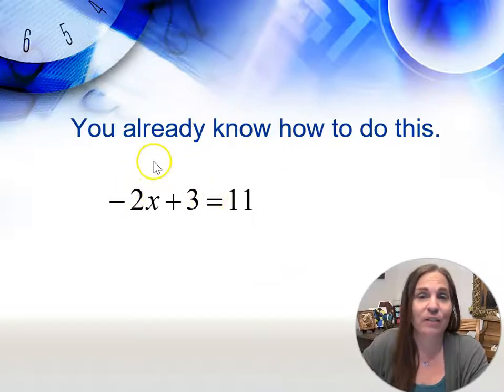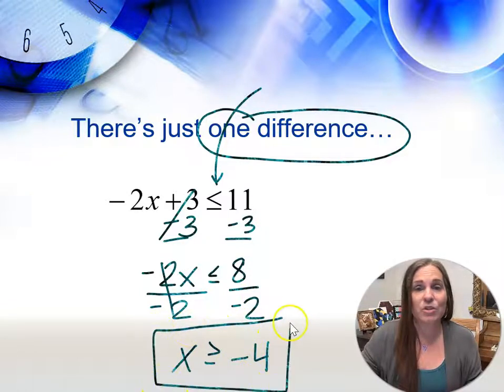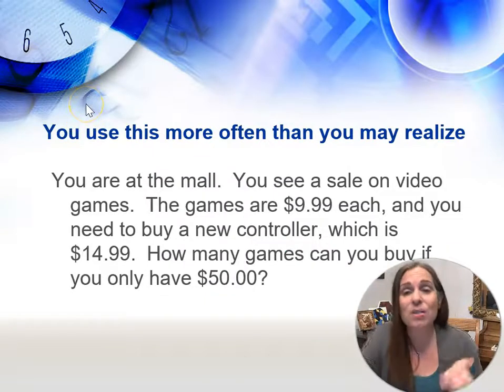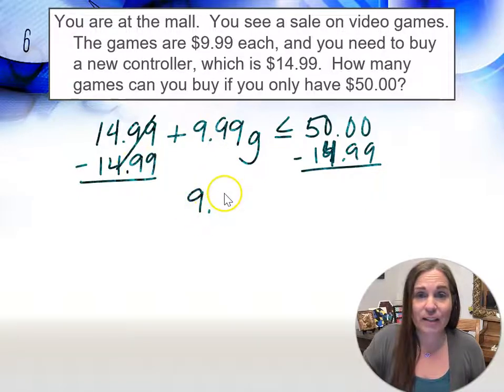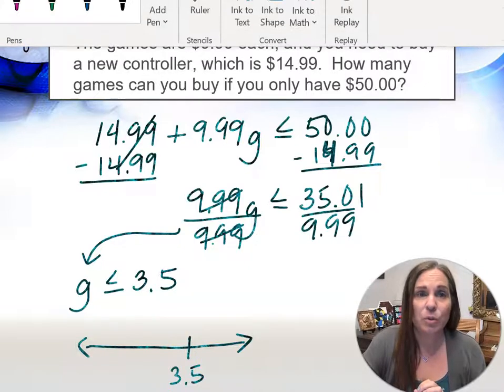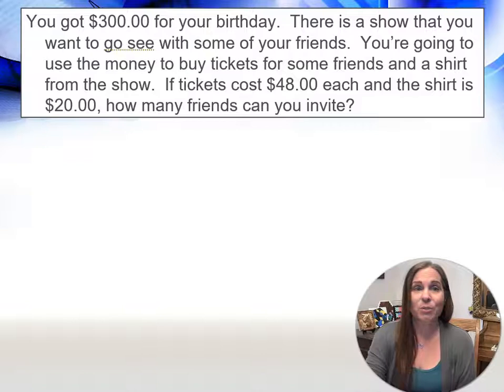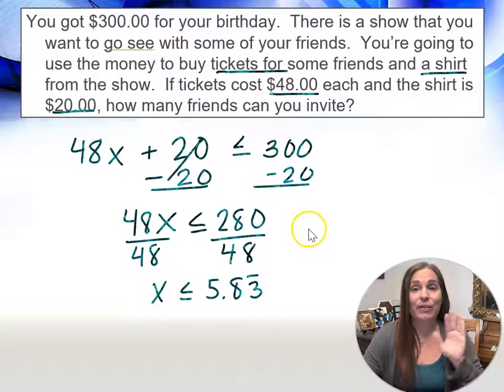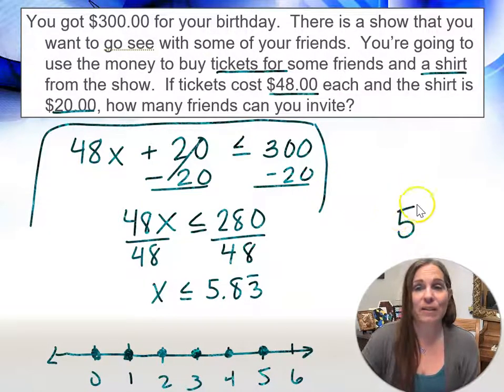Inequalities and Word Problems